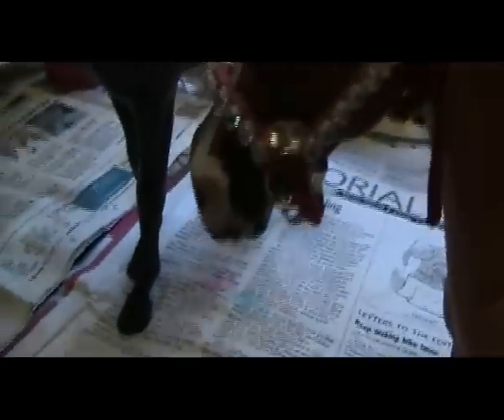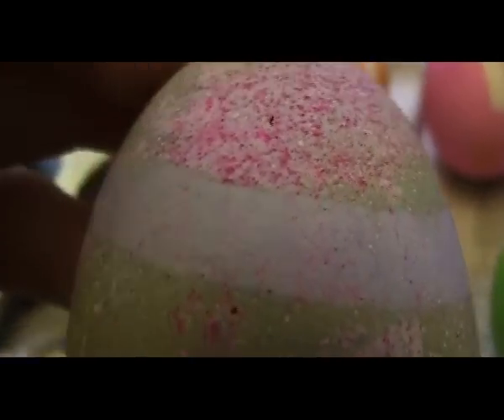Breyer Horses Paint Easter Eggs!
Yep :) Bishop and Irish Painting Easter Eggs